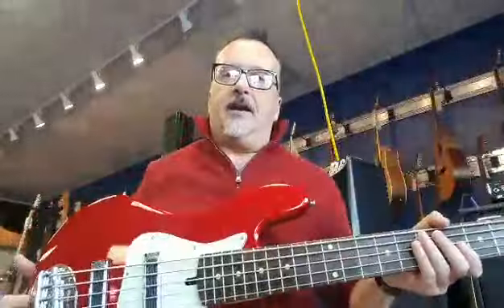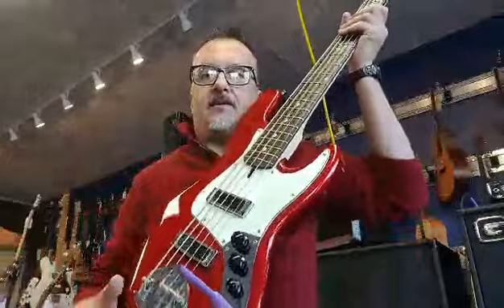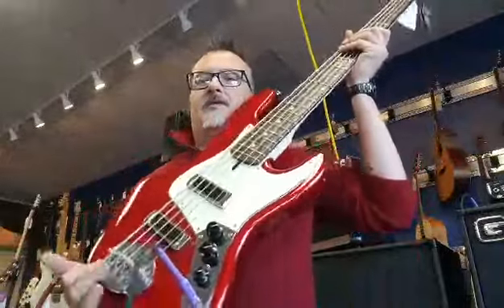Lakland Skyline J-Sonic 5 Quick Demo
Tim doing a quick video of the Lakland Skyline J-Sonic 5 string bass at Indiana Music Garage (Kokomo, Indiana)